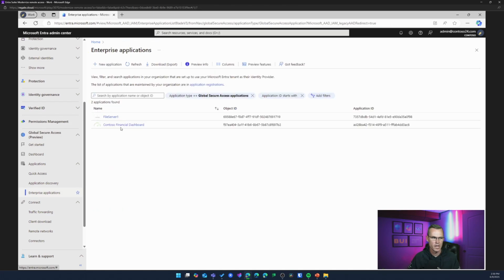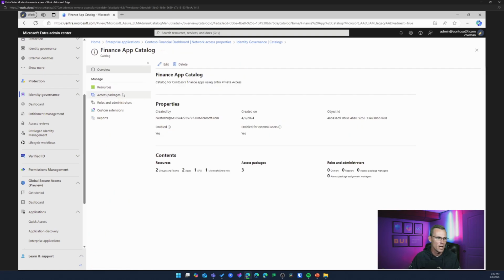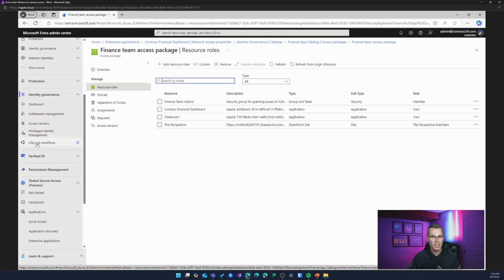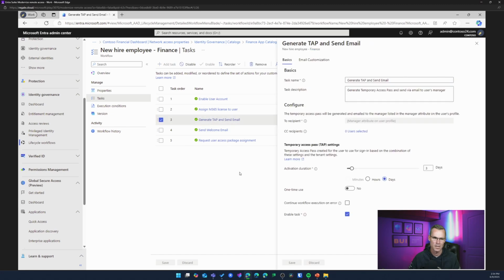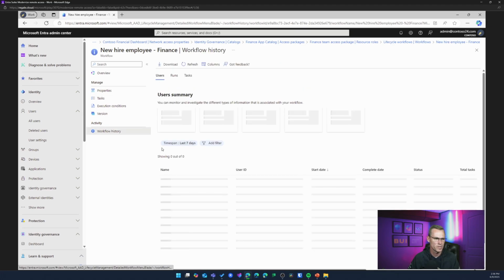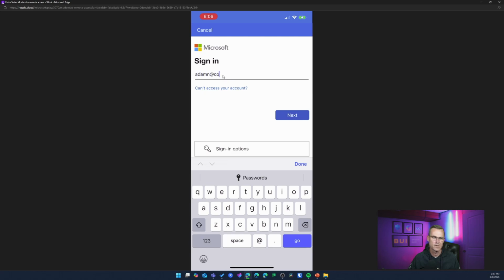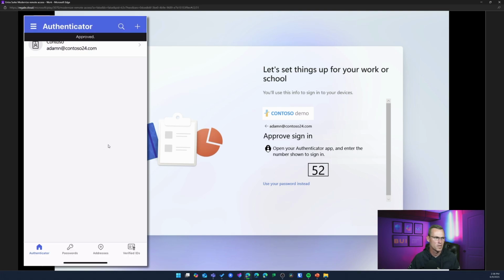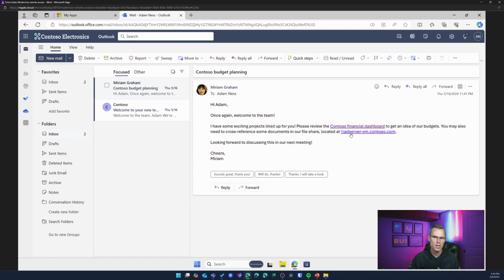Ctrl + Alt + Defend (Entra Suite Demo - Modernize Remote Access - #009)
This demo demonstrates how a fictional company, Contoso, leverages Entra Suite to protect and manage access to corporate resources and streamline business processes while securely welcoming new employees. The end user perspective follows a Contoso employee on their first day at work - gaining access to on-premises sites and resources as a part of the onboarding process. The IT admin perspective shows tenant settings and policies that are configured in the background.